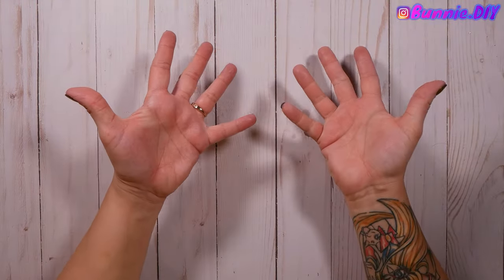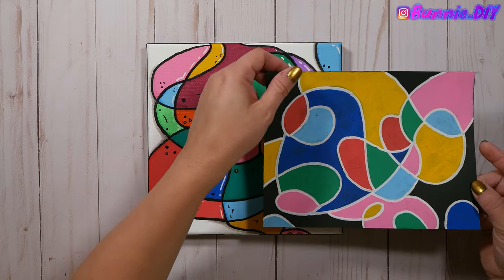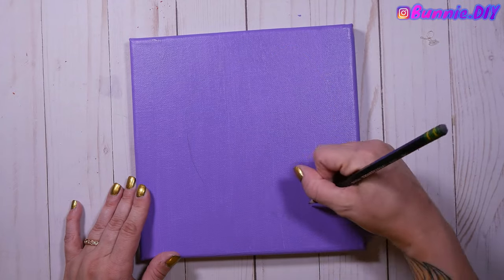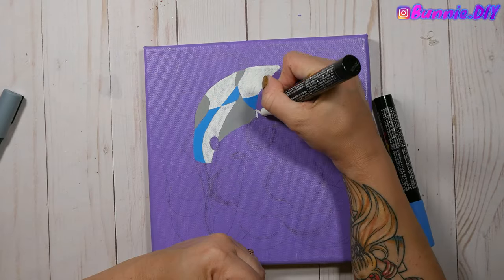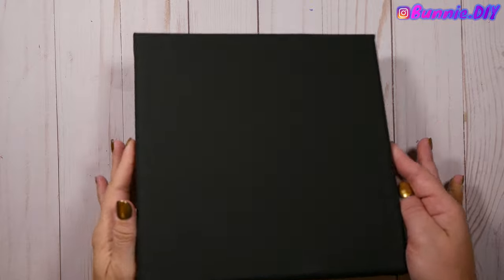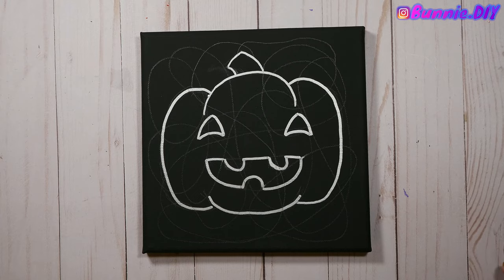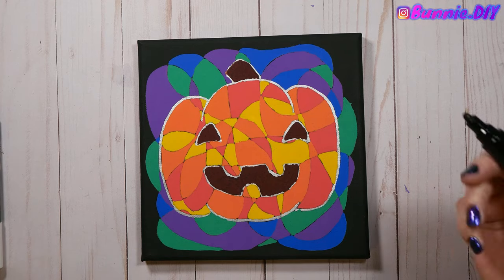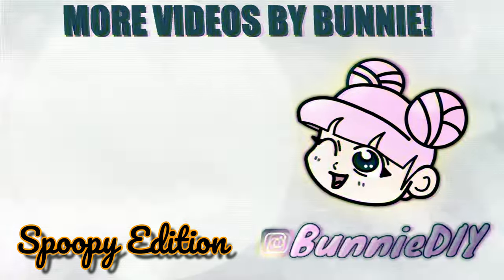FUN HALLOWEEN ART! Posca Doodles | Easy Satisfying Painting | Beginner | Relaxing Therapy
This is the most relaxing painting I've ever done! Halloween art with poscamarkers

Welcome to Season 3 of Spoopy crafts and DIYs!

Using only 2 canvases and a bunch of fun POSCA paint markers, I created these awesome Halloween paintings!  I love how abstract and colorful they are while still looking spoopy and decorative!

☕Love you a latte!!